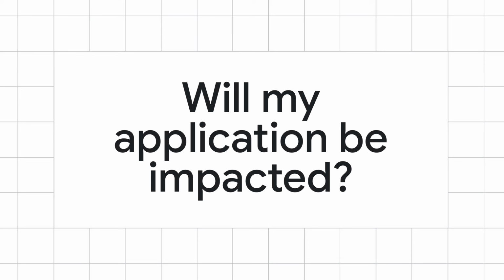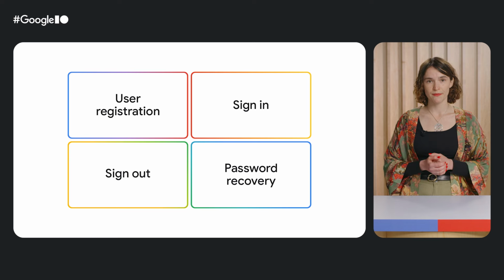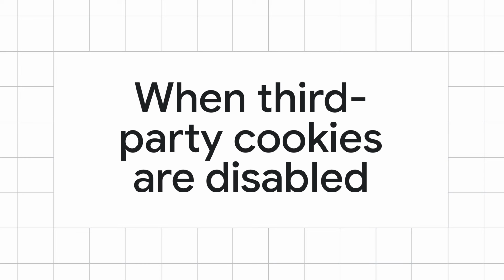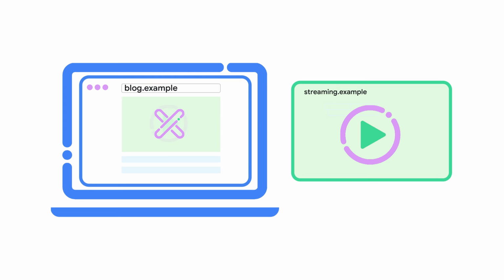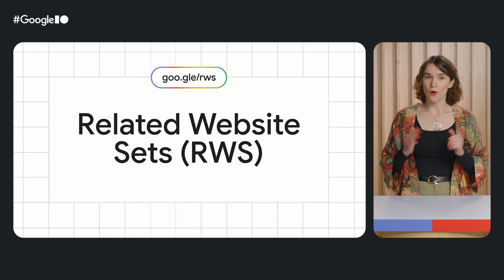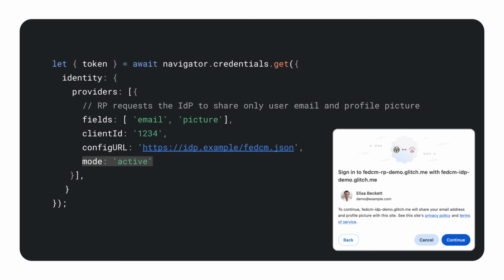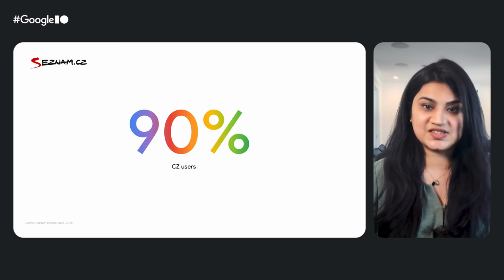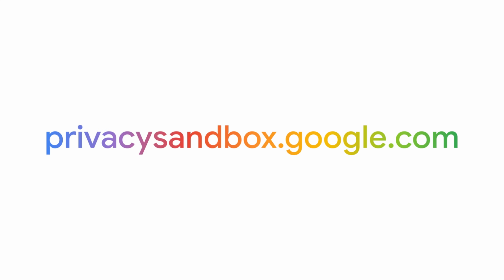Identity, payments, and embeds without third-party cookies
In a competitive digital market, user privacy is as important as user experience. Some identity, payments, and embeds solutions may rely on third-party cookies. This is suboptimal for user privacy, and can impair user experience where third-party cookies are unavailable. Learn how to use Privacy Sandbox APIs to shift to a new paradigm and build solutions that don't compromise on either user privacy or experience.

Resources:
Check the impact of the third-party cookie changes on your sign-in workflows
Check the impact of the third-party cookie changes on your payments workflows

Speakers: Natalia Markoborodova, Dipti Kothari

Products Mentioned: Web